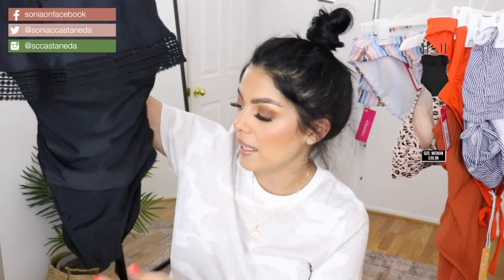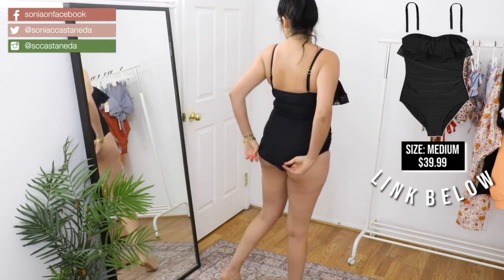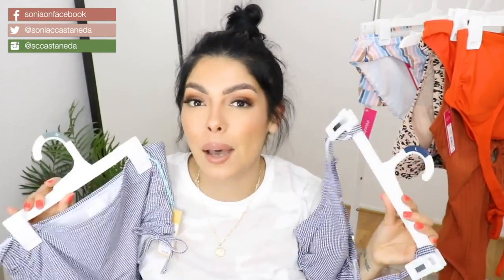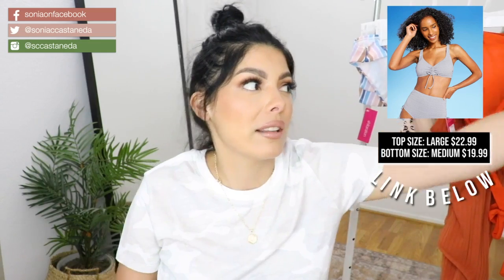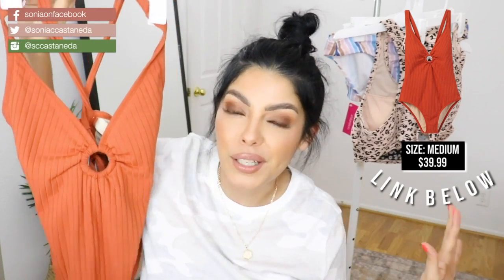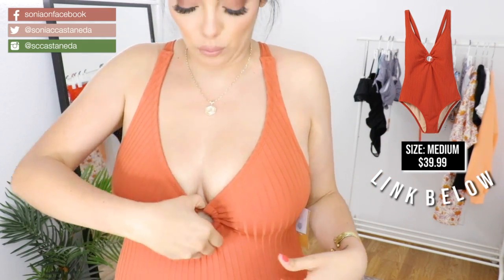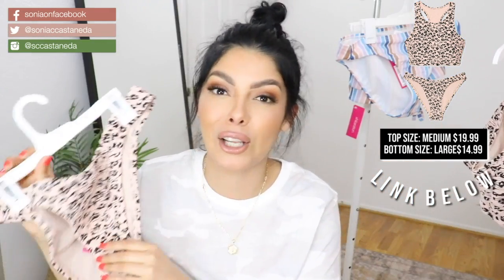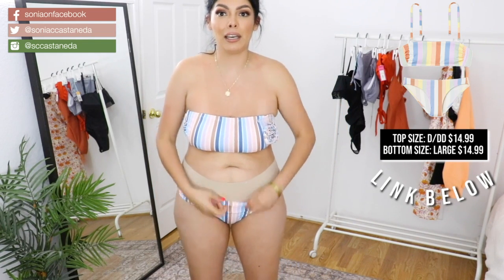TARGET Summer Swimwear Try ON Haul 2021 | *Honest Review*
In todays video, I am sharing my latest Target Style Shopping finds. In this honest Swim Suit Try On Haul I will be sharing my opinion / review about the fit size material and more! Trying on these suits is helpful when trying to figure out : which swimsuits are best for a round or square body shape! Let me know down in the comments below, which of these should stay or go! Target Spring / Summer 2021 styles are more affordable than ever!

My Closet:
Poshmark.com/closet/sccastaneda
Save $10 on your first order using code: SCCASTANEDA

Target Swimsuit Try On Haul
Xhilaration™ Ribbed Bandeau Bikini Top | Multi Stripe | D/DD

Xhilaration™ Textured High Neck Bikini Top | Pink Animal Print | Medium | $19.99
Xhilaration™ Textured High Leg Scoop Bikini Bottom | Pink Animal Print | Large | $14.99

Kona Sol™ Crochet Flounce Classic One Piece Swimsuit | Black | $39.99

Kona Sol™ Gingham Side Cinch Front Bikini Top | Navy | Large | $22.99
Kona Sol™ Gingham Side Cinch High Waist Bikini Bottom | Navy | Medium | $19.99

Kona Sol™ Ribbed Ring Front One Piece Swimsuit | Cinnamon Orange | Medium |

Xhilaration™ Ribbed Scoop Neck Longline Bralette Bikini Top | Red | D/DD $22.99

FTC : This video was not sponsored, I love Target just like everyone else! :)